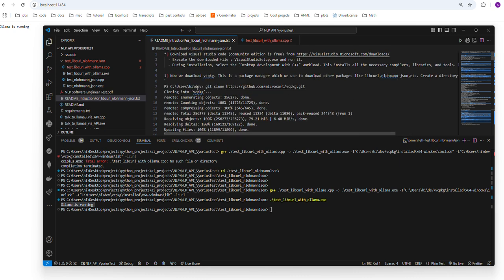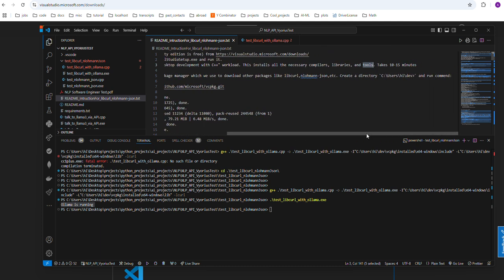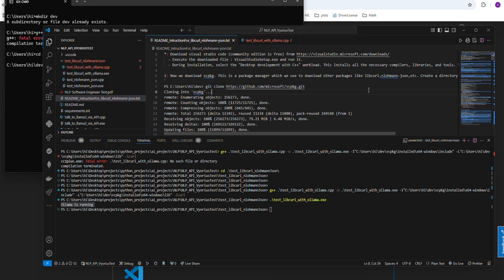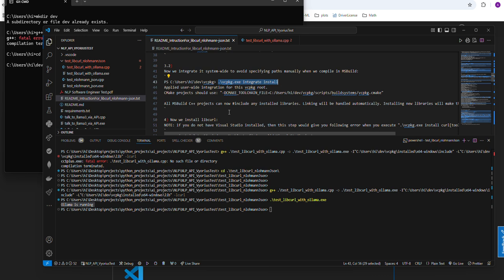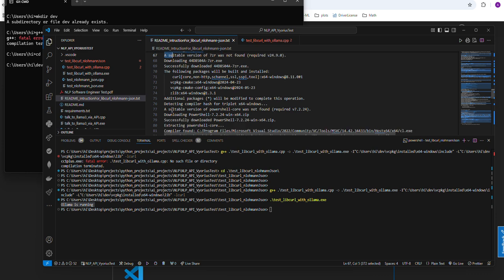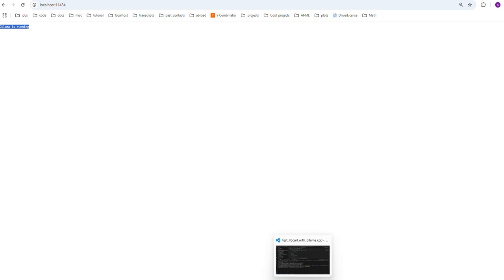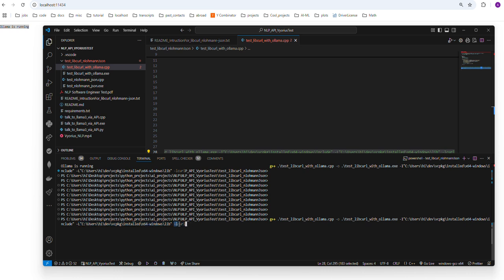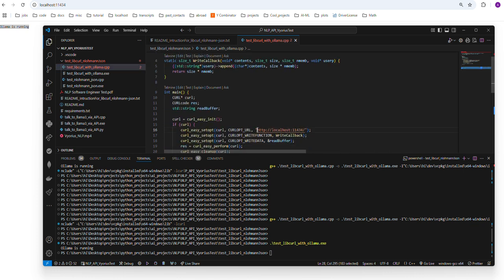Install libcurl library for C and C++ on windows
Set of instruction for installing libcurl library for C and C++ on windows.
PRE-REQUISITE: you should have git installed.